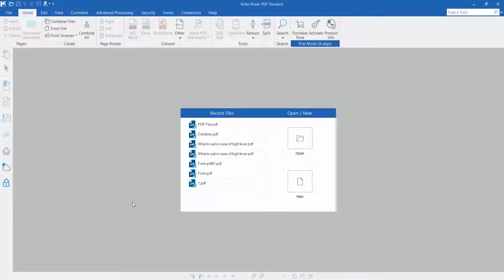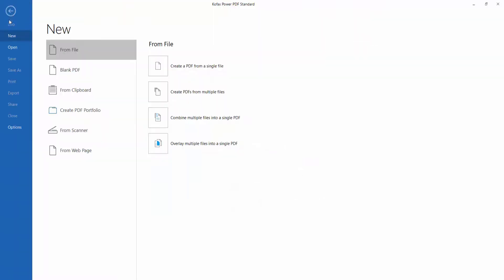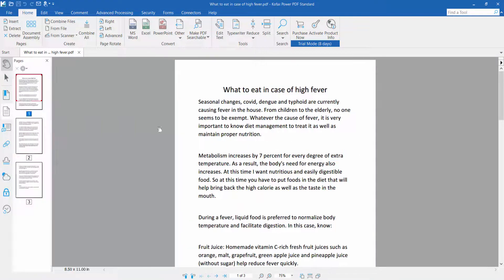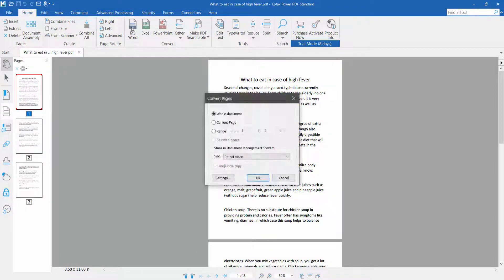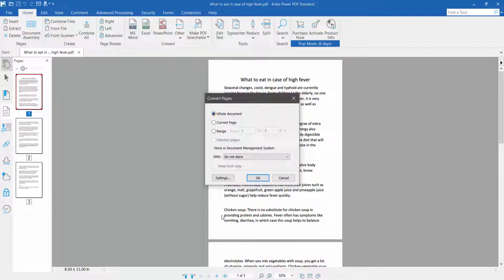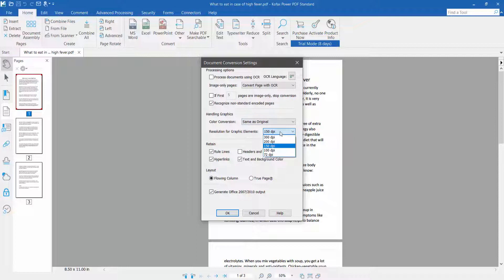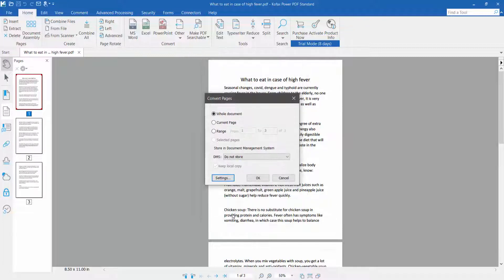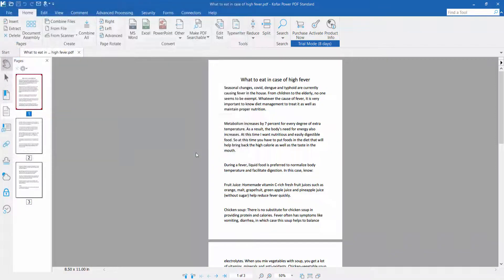How to convert pdf to ms word using Kofax Power PDF